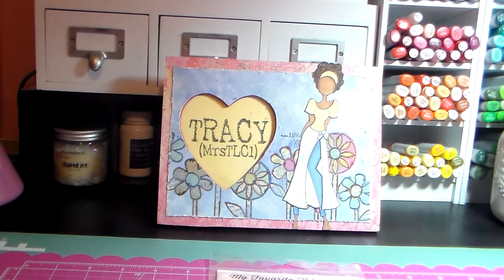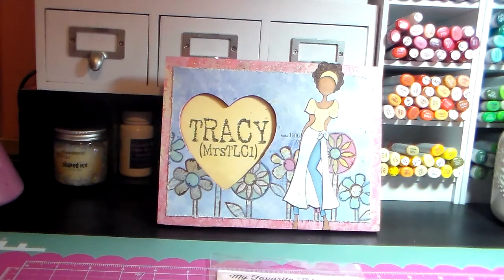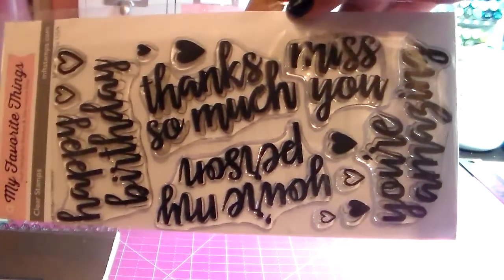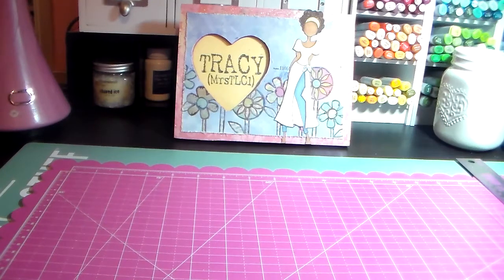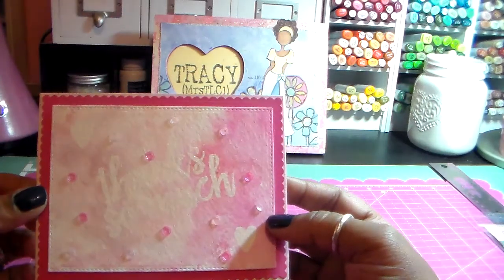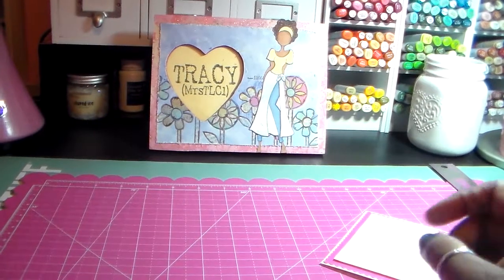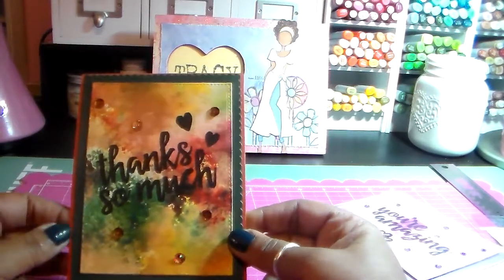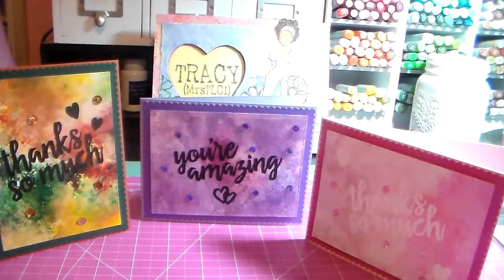Use Your Stamps Challenge VR for October